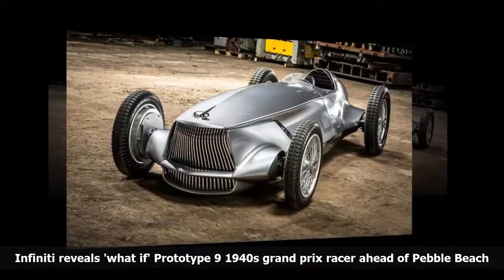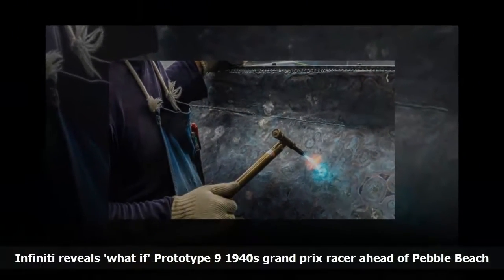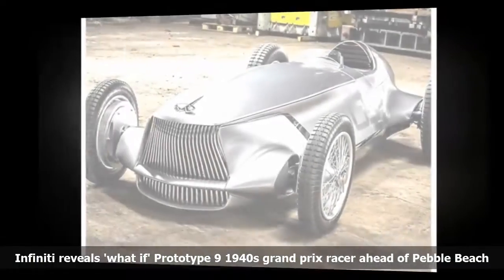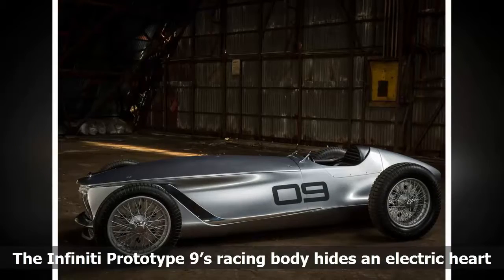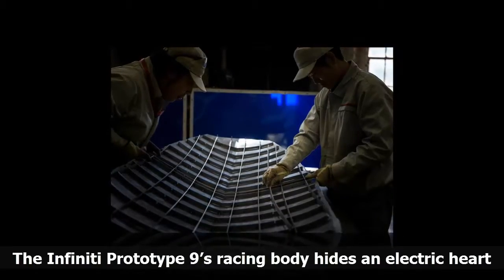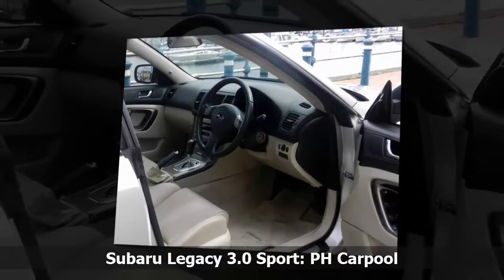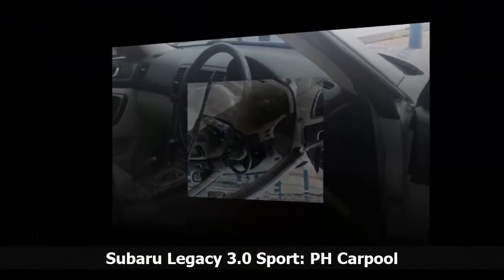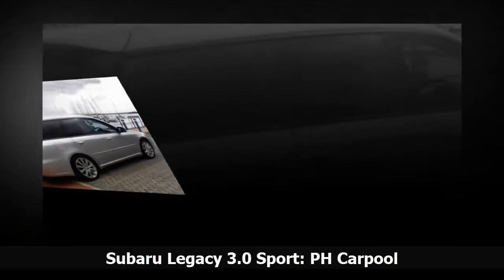Infiniti reveals 'what if' Prototype 9 1940s grand prix racer ahead of Pebble Beach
Infiniti has revealed its "what if" Prototype 9 race car ahead of the festivities of the Monterey Car Week. We must admit, for a flight of fancy what might have been grand prix racer, this thing is pretty cool.